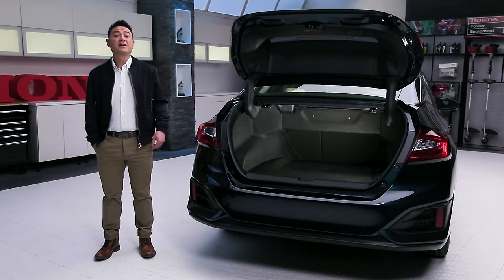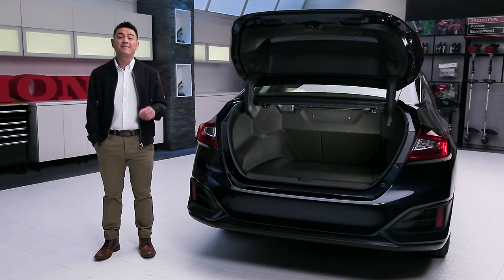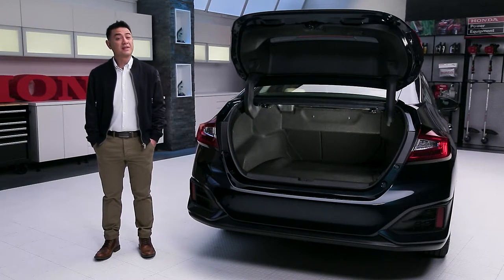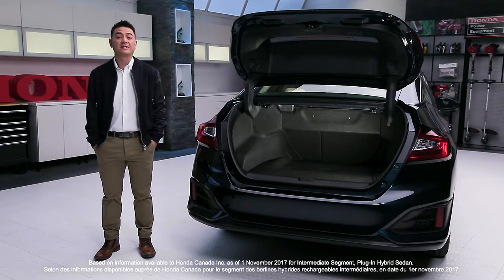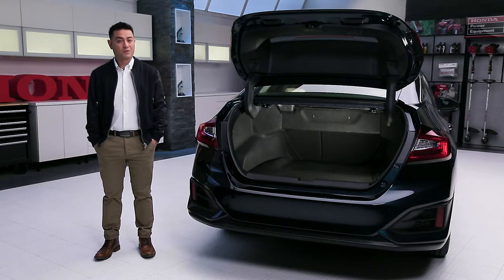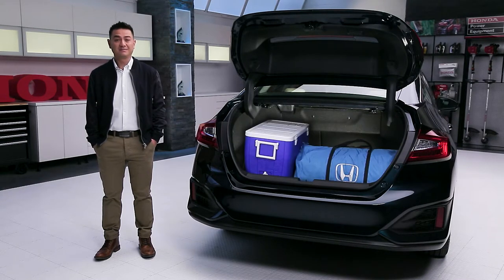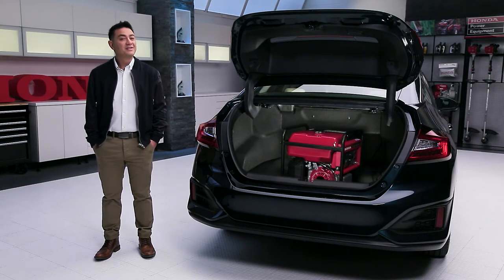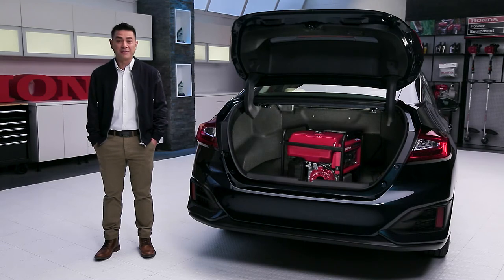La capacité de chargement utilitaire de la Honda Clarity rechargeable 2018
Plus grande qu’elle en a l’air et personnalisable pour répondre à tous vos besoins! La Clarity 2018 comprend des sièges rabattables 60-40 et un coffre pleine grandeur. Pour plus de détails, visitez un concessionnaire Honda près de chez vous ou le